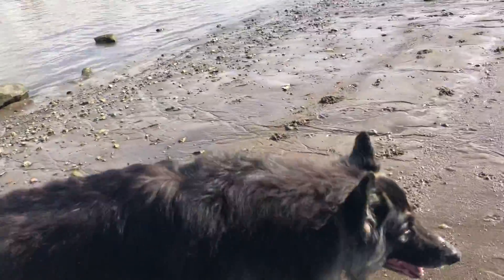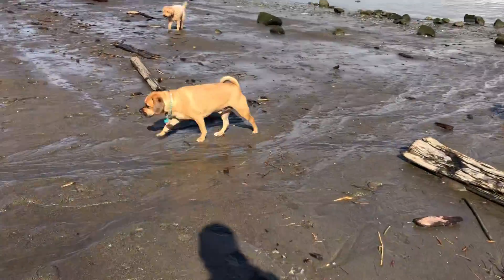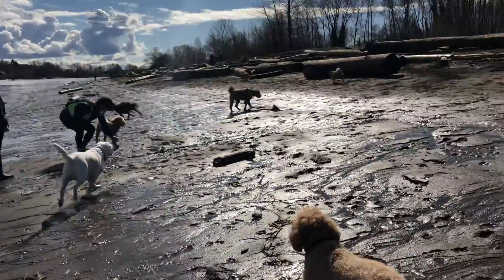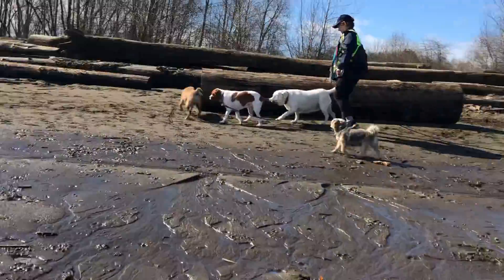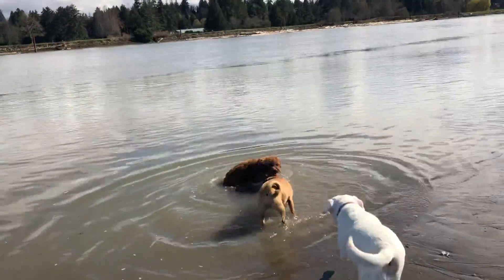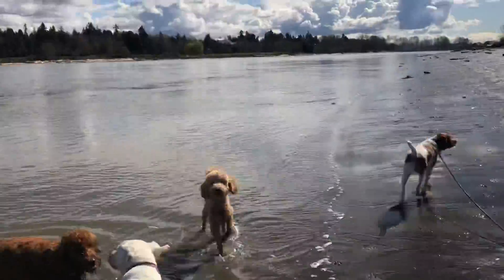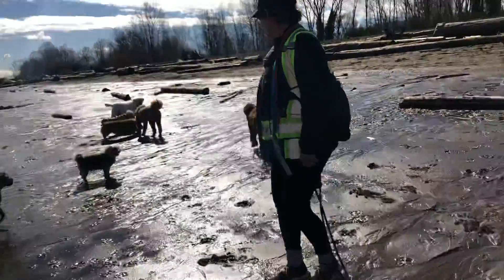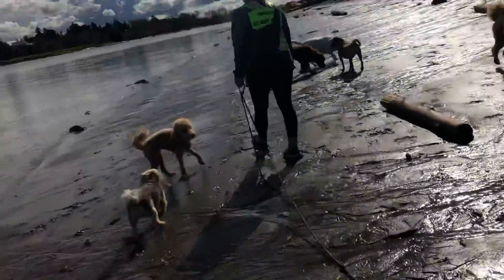Munchkin March/Wed.Morn. (1)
Woofer Walkers: Judy, Madison & Angelina.
Woofers:
-Bentley Gee
-Zara Aspden
-Louie Cheng
-Max Hung
-Penny Carkner
-Scruffy Zasitko
-Oliver Martin
-Cheddar Rong-Gagnon
-Max Beauchamp
-Sawyer Dragicevic
-Benji Zhou